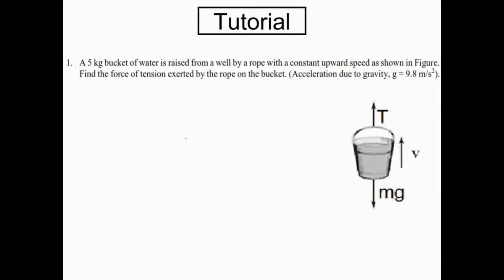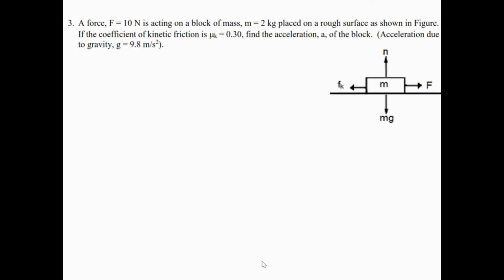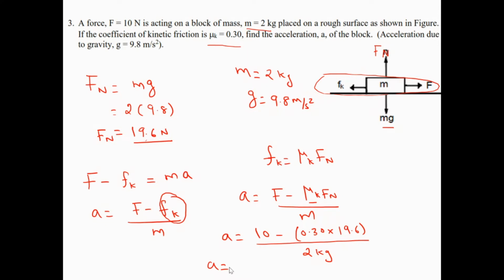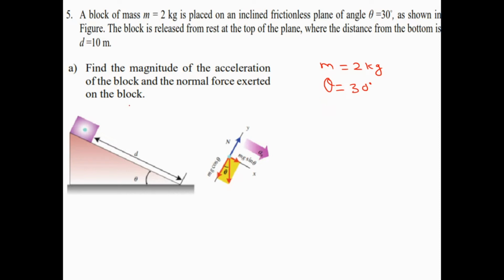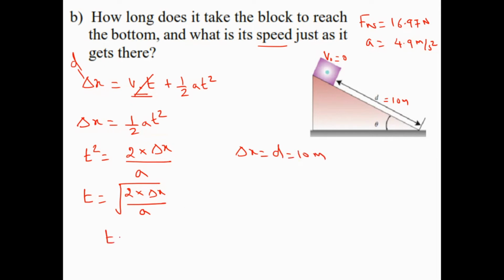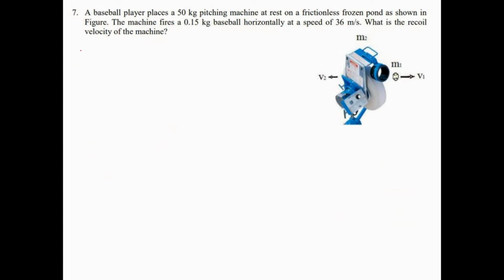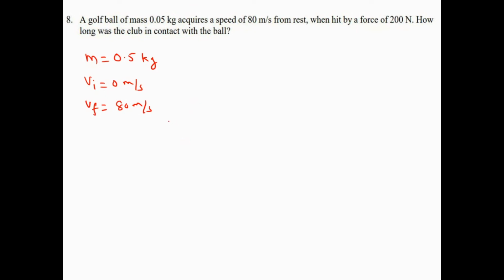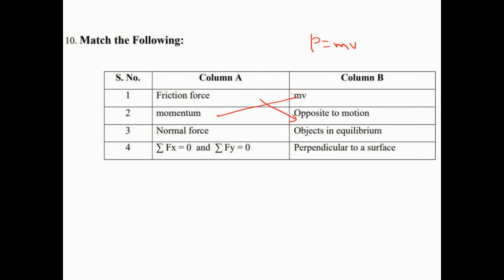Newton's law of motion & momentum Tutorial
Solving numerical questions from newton's law of motion and momentum are explained in this video.